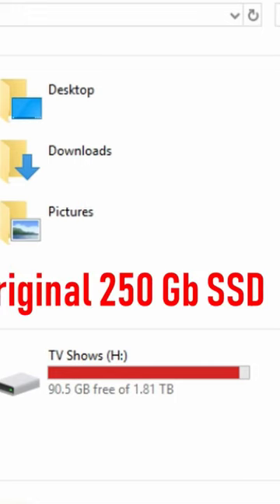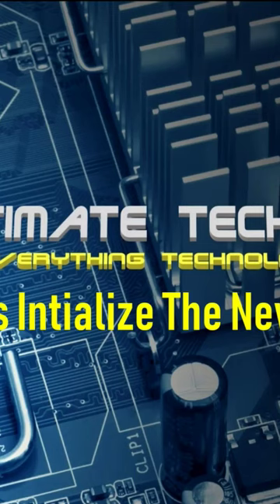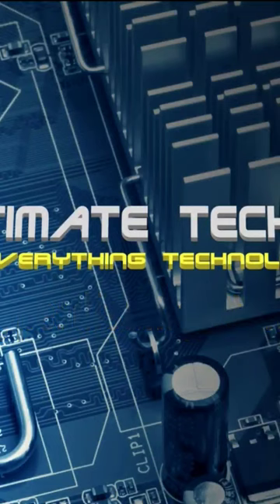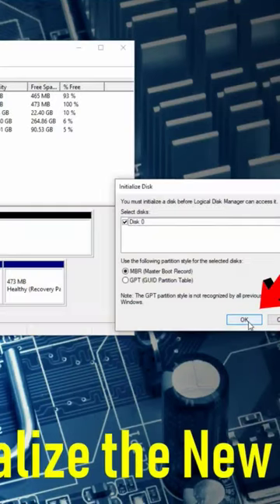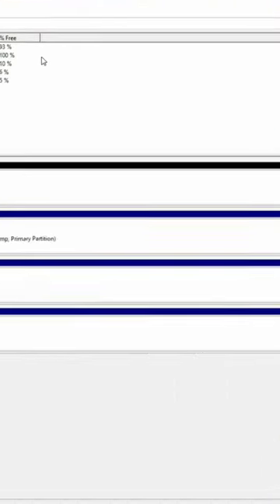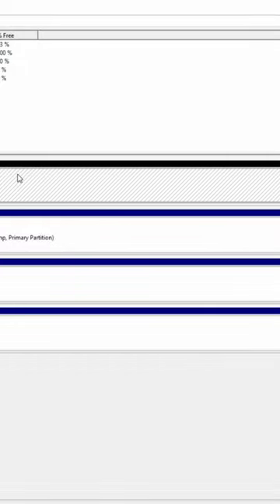Installing a Samsung 860 EVO SSD - Self-Installing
The Samsung 860 EVO is so easy to install in practically installs itself! This is the Samsung 860 EVO 1 TB SSD. Watch me replace my old Samsung 840 250 GB SSD and clone it to the new SSD. The installation is very simple, just plug the SSD into an available SATA connection on the motherboard. Next plug a power supply connection into the SSD. Next I will use Samsung's Data Migration Software to copy the drives.

Samsung SSD 860 EVO 1TB
Samsung 860 QVO 1TB
Samsung 860 QVO SSD 2TB

Great Deals on Samsung TVs:
Samsung 55-Inch Class Crystal UHD TU-8000 Series - 4K UHD
Samsung 65-inch Class QLED Q70T Series - 4K UHD
Samsung UN55RU7300FXZA Curved 55-Inch 4K UHD 7 Series

My Gear:
GoPro HERO11 (Hero 11) Black
DJI Mini 3 Pro (DJI RC), 4K/60fps